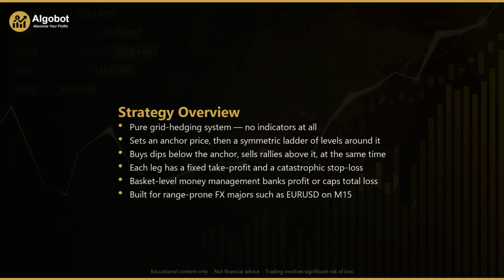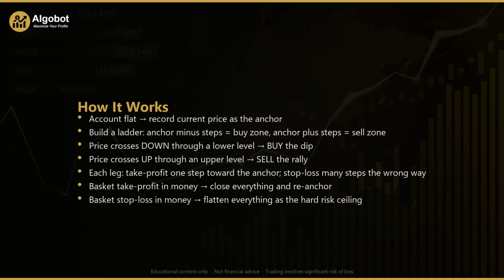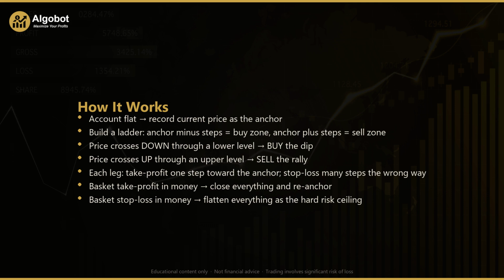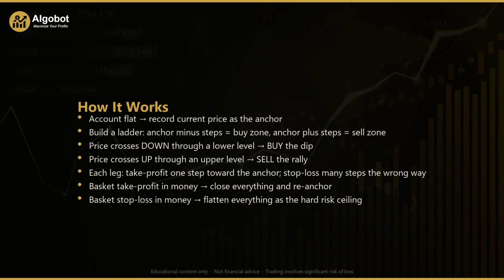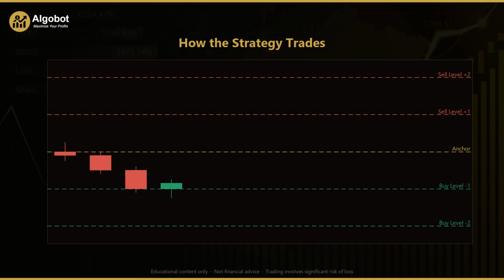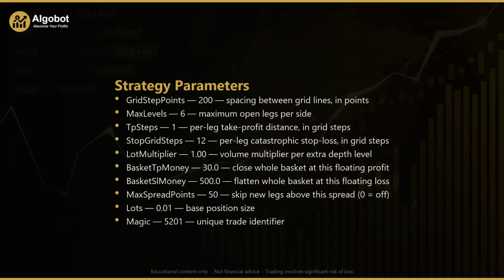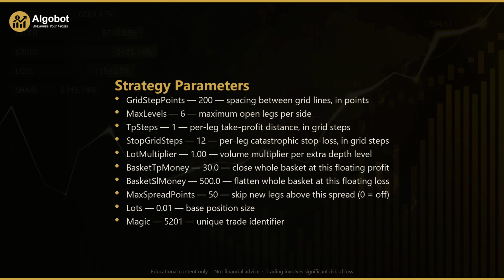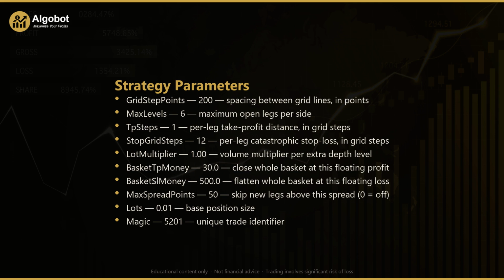Pendulum Grid Hedge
This video breaks down the Pendulum Grid Hedge, a no-indicator MT5 expert advisor that trades purely off price relative to a fixed grid of levels around a central anchor. You'll learn how it buys dips below the anchor, sells rallies above it, and holds both sides as a hedge to net out directional risk in range-bound markets.

No historical backtest is available yet (run your own in the MT5 Strategy Tester as a historical simulation).

Key parameters:
- GridStepPoints: spacing between grid lines (default 200)
- MaxLevels: max open legs per side (default 6)
- BasketSlMoney: hard money stop for the whole basket (default 500)

00:00 Introduction
00:30 Strategy Logic
01:30 Parameters
02:30 Backtest Results